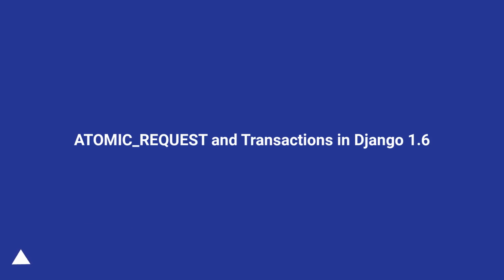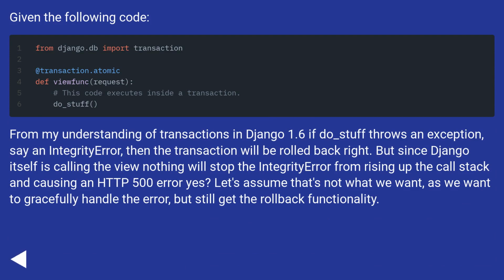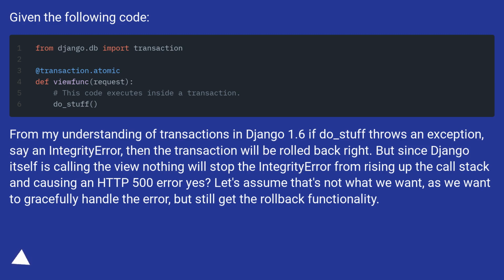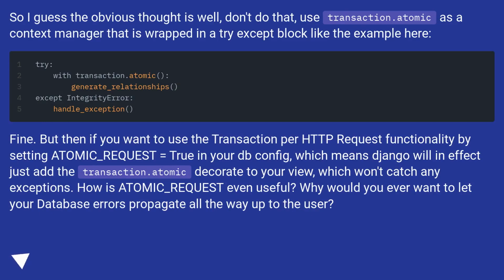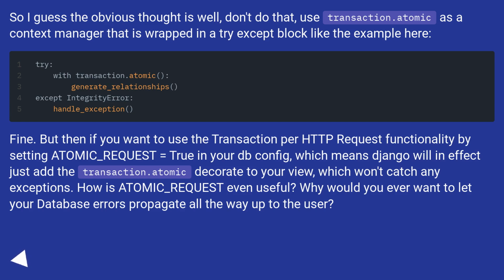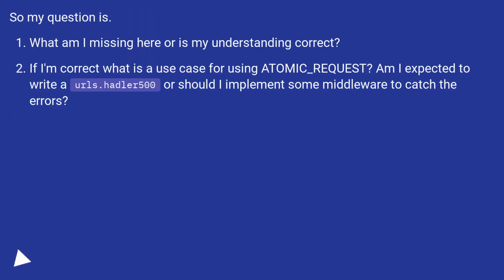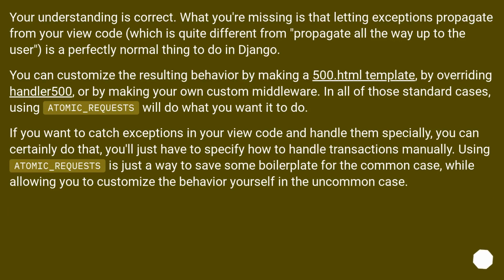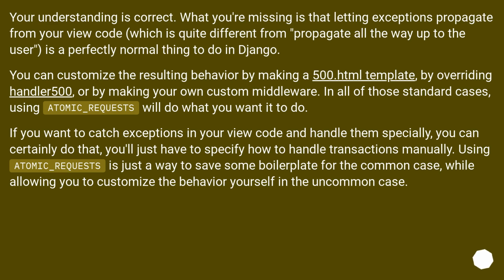ATOMIC_REQUEST and Transactions in Django 1.6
Chapters
00:00 Question
01:57 Accepted answer (Score 4)
02:55 Thank you